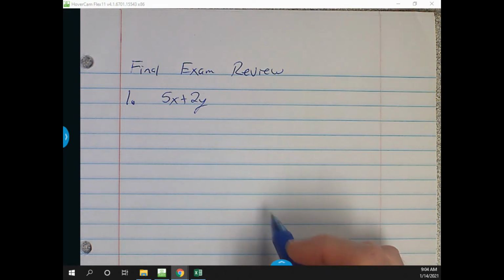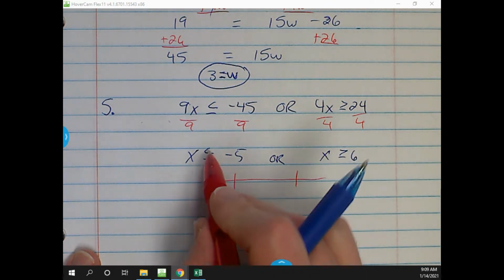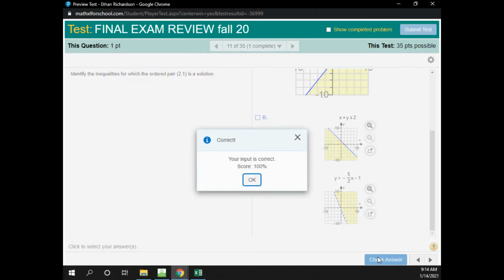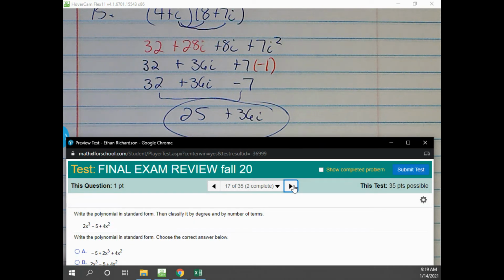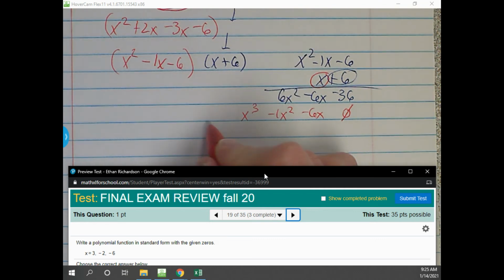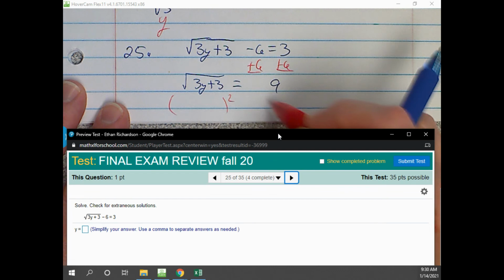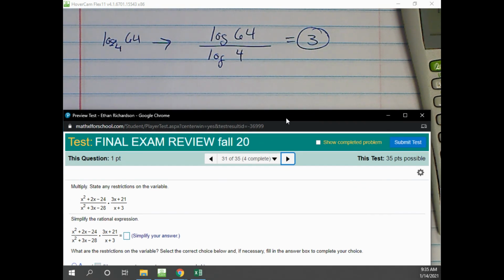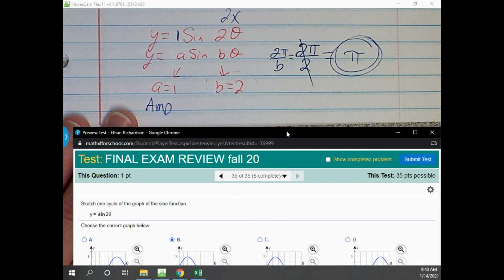Final Exam Review Odds Jan 14, 2021